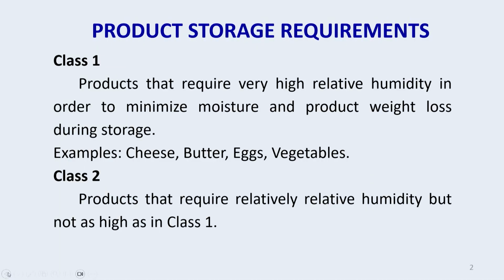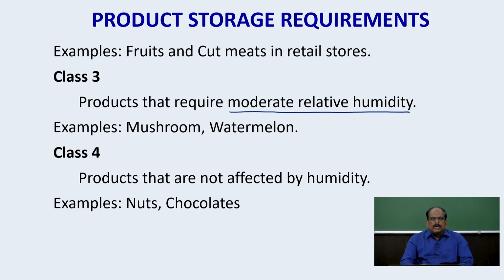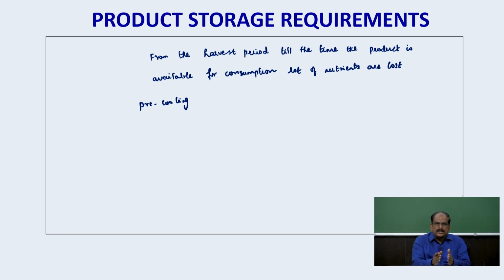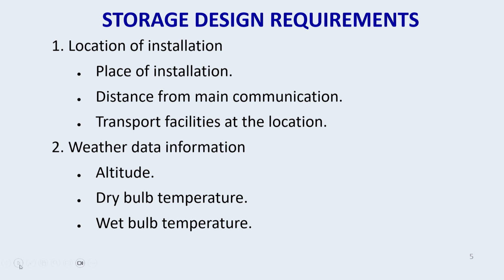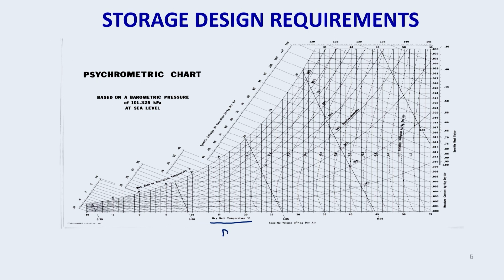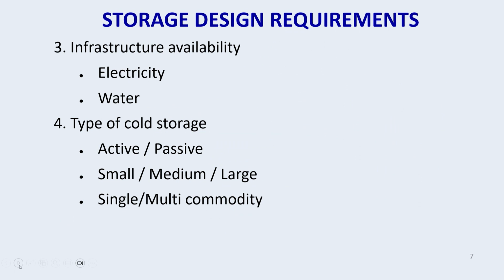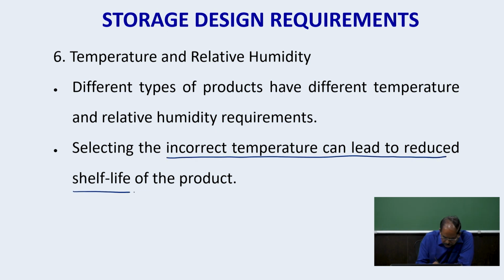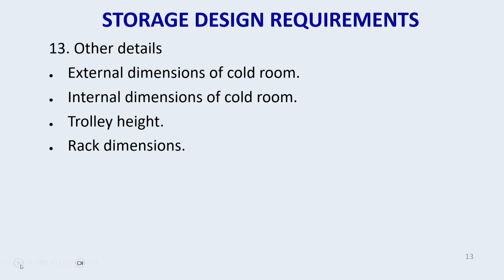STORAGE DESIGN REQUIREMENTS (PART 2)